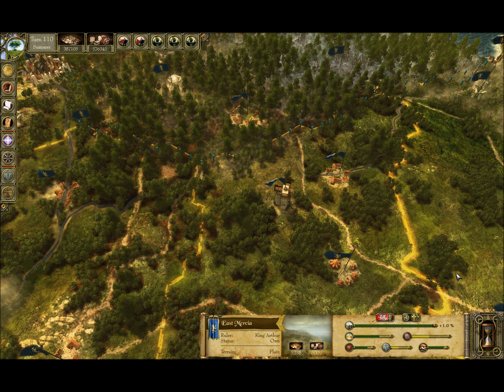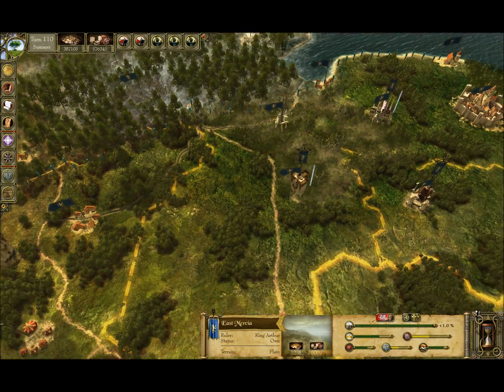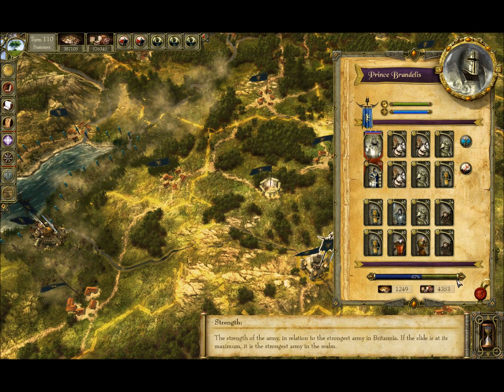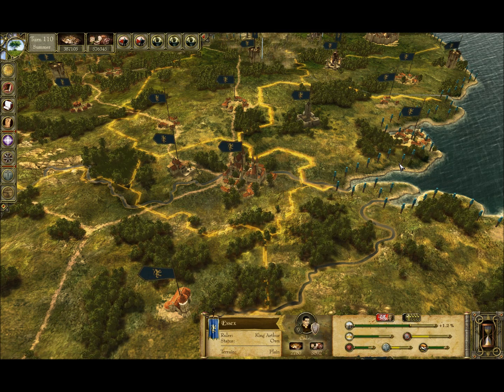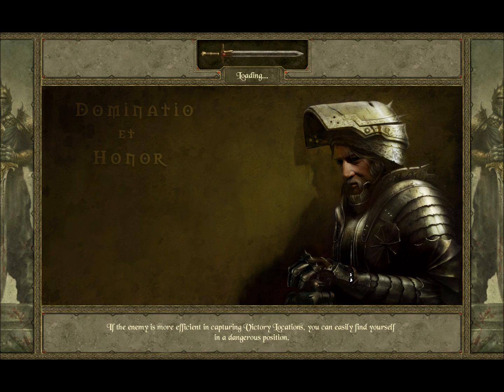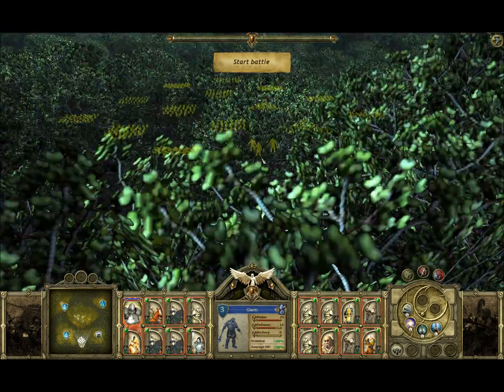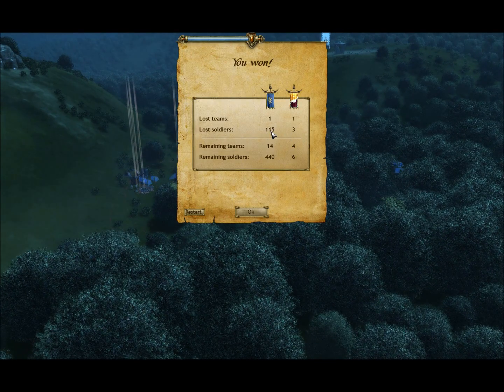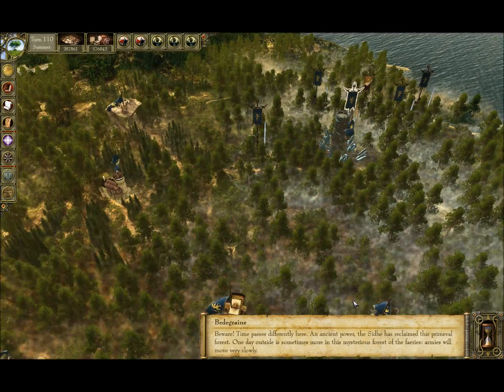King Arthur Complete Collection review - ChristCenteredGamer.com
This is a single player game that is a turn based strategy, real time strategy and it has RPG elements as well.  There are many choices to be made that will impact the rest of your campaign.  How will you rule Britannia?  Will you be a righteous ruler or a tyrant?  Christian or old religion?